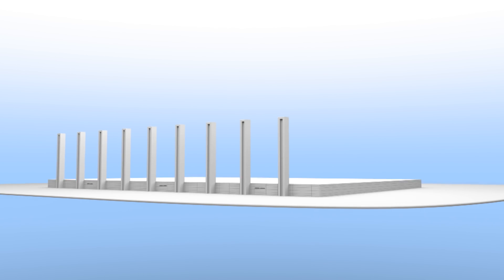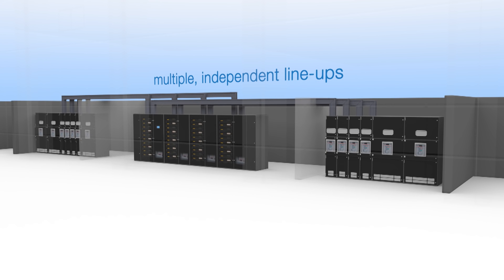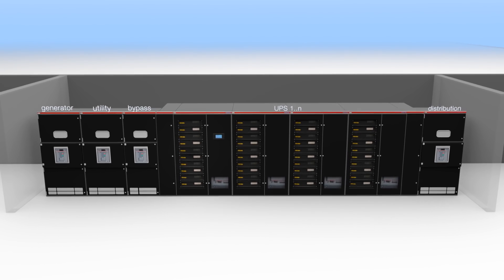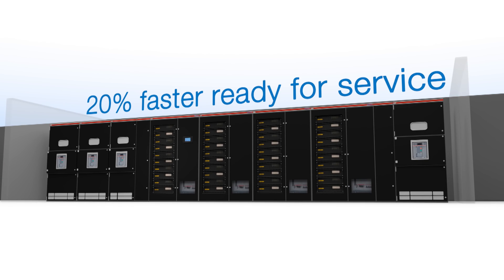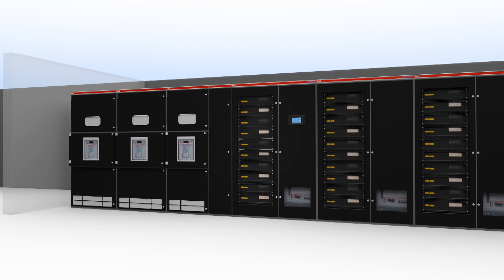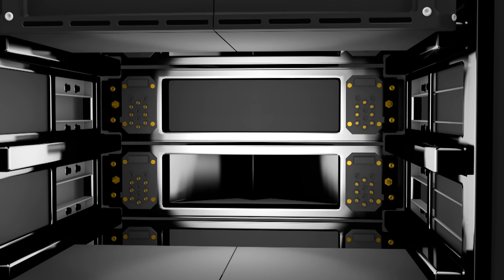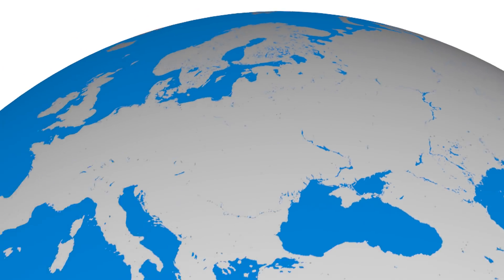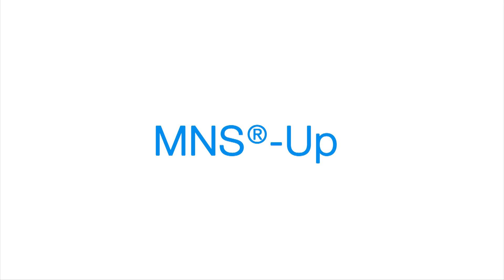Upgrade your power supply architecture with MNS®-Up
In the global information economy, data centers are essential industry infrastructure. MNS-Up makes growth simpler and faster.
MNS-Up integrates tried and tested innovations that enable ABB to eliminate cabling and bulky bolt-ons that waste space.
The system comprises ABB‘s Conceptpower DPA 500 uninterruptible power supply (UPS) and ABB‘s MNS switchgear with Emax2 circuit breakers.